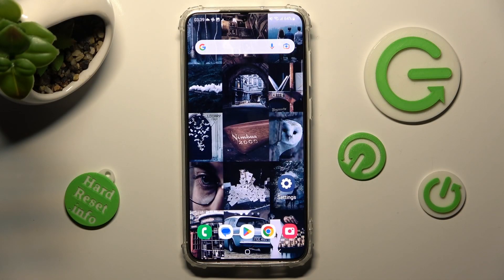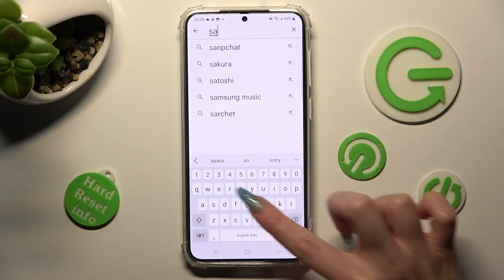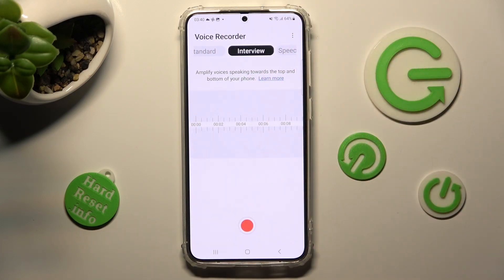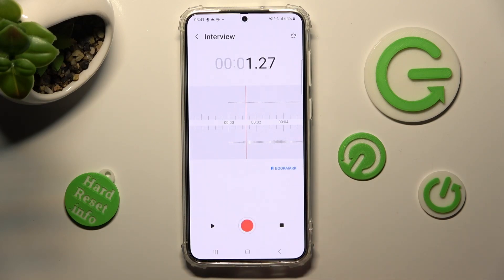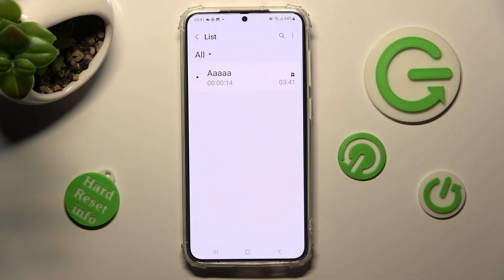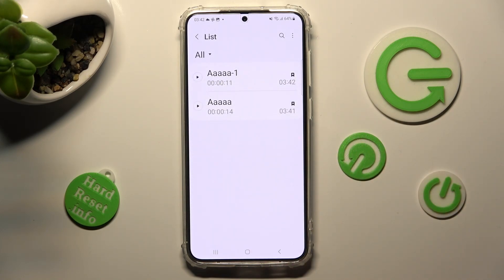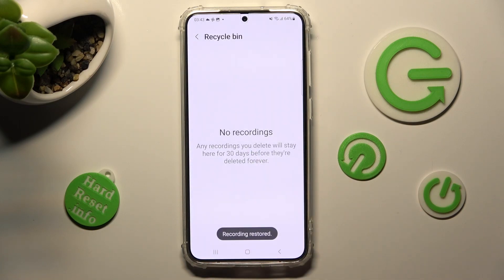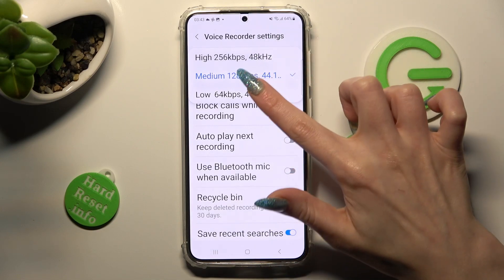How to Record Sounds on SAMSUNG GALAXY S23 PLUS – Use Sound Recorder App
To learn more tutorials about SAMSUNG GALAXY S23 PLUS:
Hi there! Are you interested in how to Record Audio on your SAMSUNG GALAXY S23 PLUS? Are you looking for a way how to Start Recording Sounds with your SAMSUNG GALAXY S23 PLUS? In today's video, our specialist is going to demonstrate to you, where the Sounds Recorder is and how to use it. Also, our expert will explain to you how to Start Recording Sounds and how to end them on your SAMSUNG GALAXY S23 PLUS. Follow all the instructions step-by-step shown in the video and Record Sounds with your SAMSUNG GALAXY S23 PLUS without any problem. If you still have any questions, you can ask them in a comment. To learn more video tutorials about your SAMSUNG GALAXY S23 PLUS, visit our YouTube Channel. Thank you for staying with us and watching our videos!

How to Use Sound Recorder App on SAMSUNG GALAXY S23 PLUS?
How to Record Sounds on SAMSUNG GALAXY S23 PLUS?
How to Use Sound Recorder on SAMSUNG GALAXY S23 PLUS?